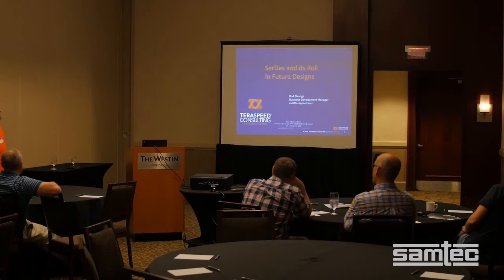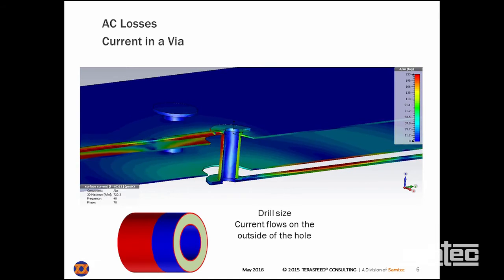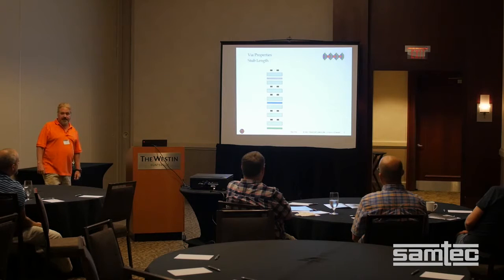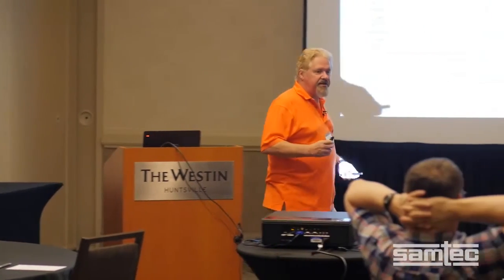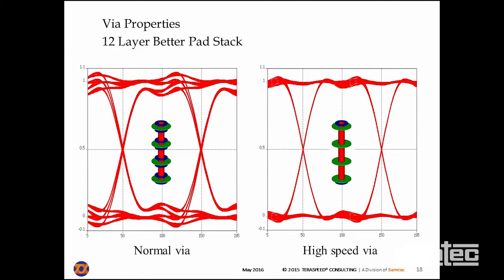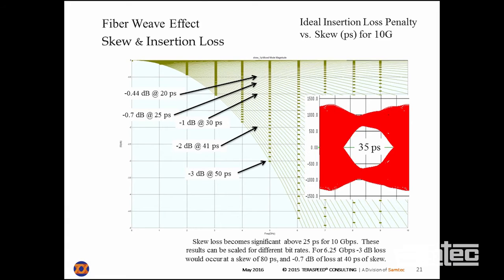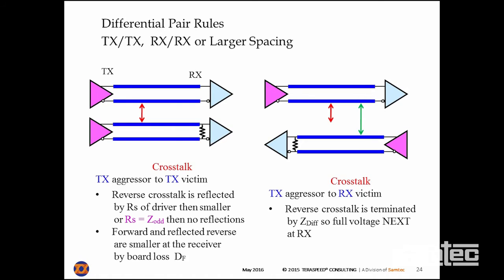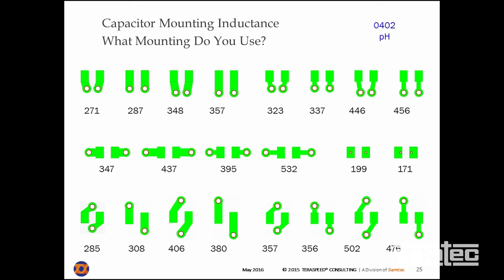SerDes And Its Role in Future Designs HD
Presented at Mentor Graphics 2016, Rod Strange from our partner Teraspeed Consulting discusses SerDes development and its role in SI (Signal Integrity).